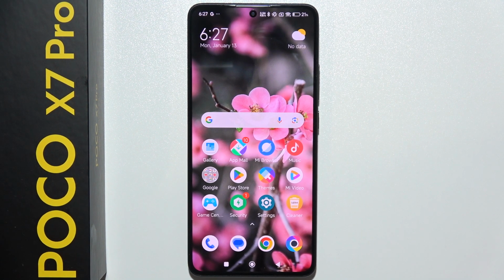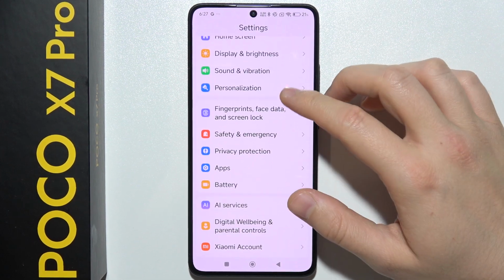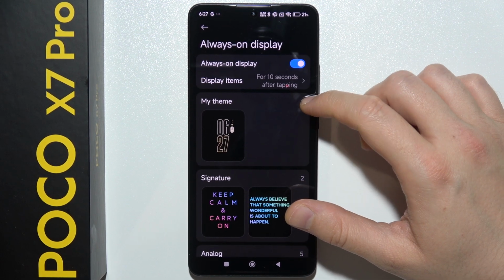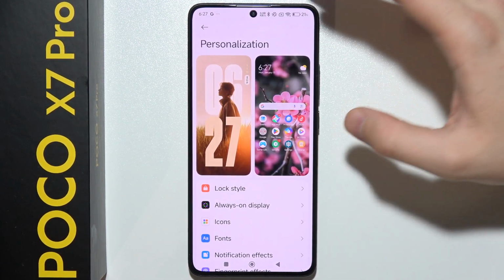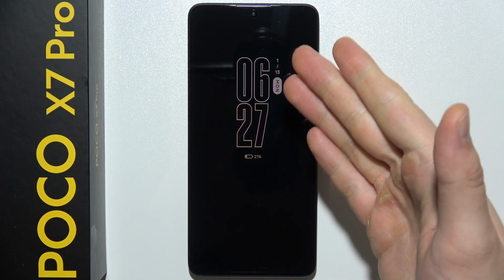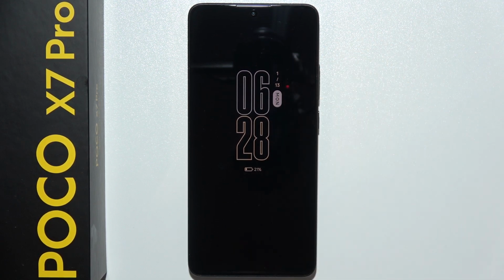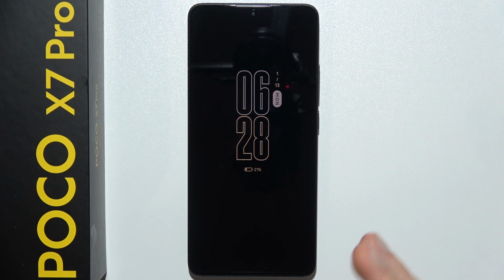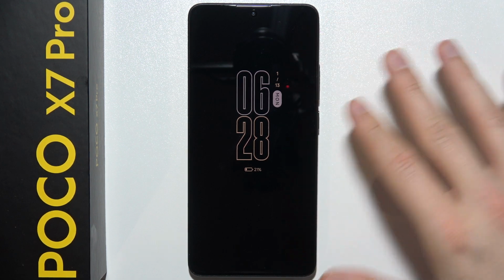POCO X7 Pro: How to Turn On Always On Display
In this video, I’ll show you how to turn on the Always On Display feature on your POCO X7 Pro. With this feature, you can keep essential information visible even when your screen is off. Follow these simple steps to activate Always On Display and make your POCO X7 Pro even more convenient. You'll have quick access to notifications and time without unlocking your device.

I'll do my best to reply promptly and assist you.